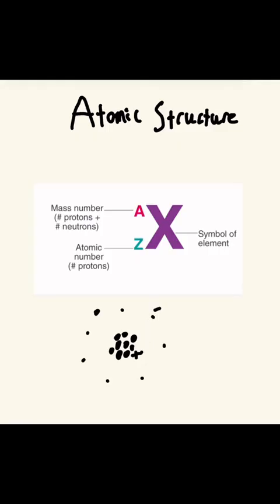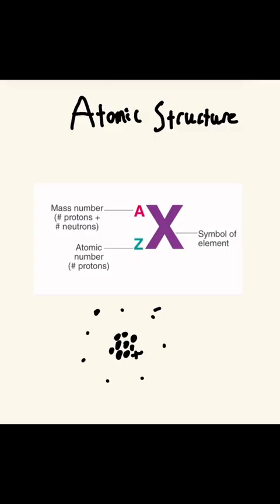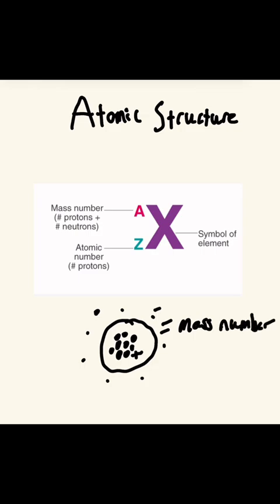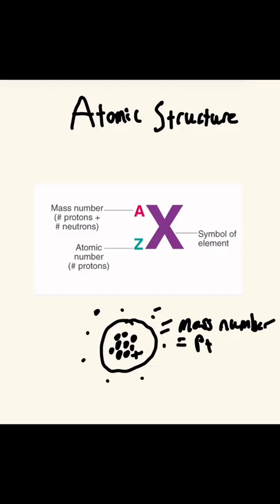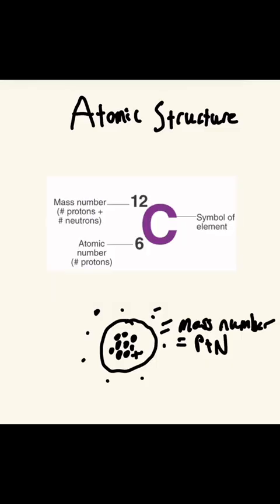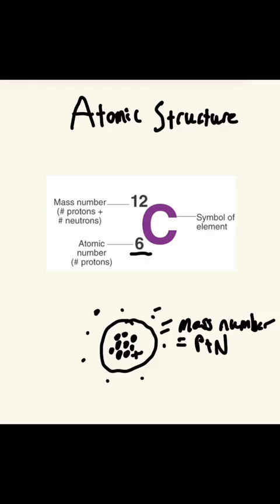Atomic Structure Overview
Relates to Chemistry Unit 1 Topic 1: properties and structure of atoms